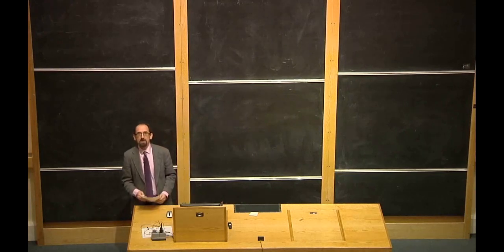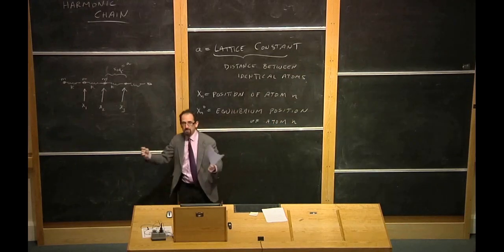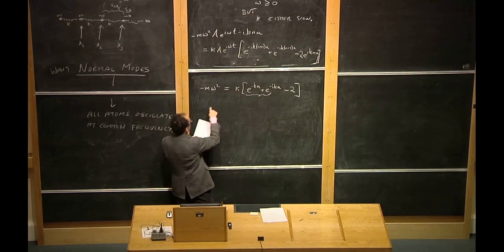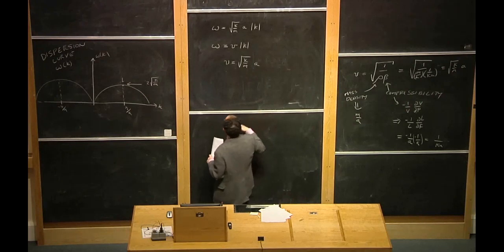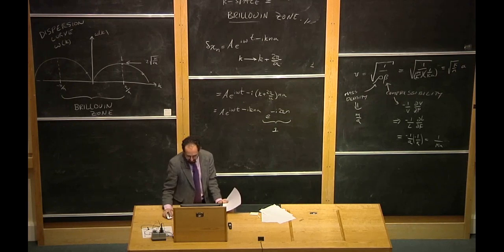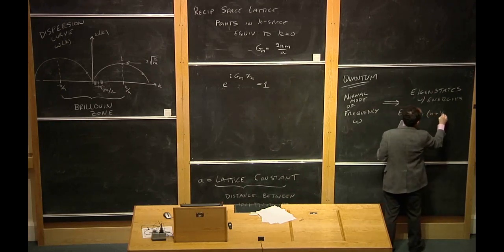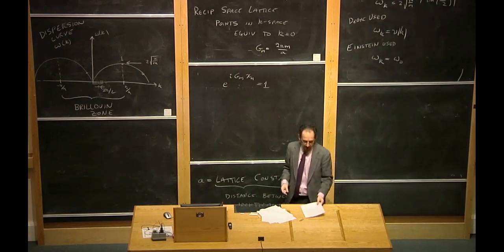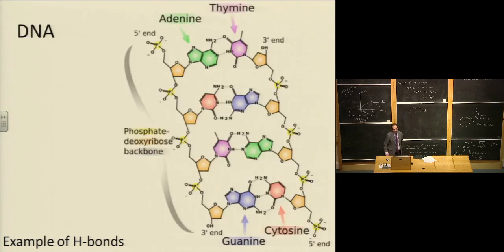Solid State Physics | Lecture 6: The Monatomic Harmonic Chain